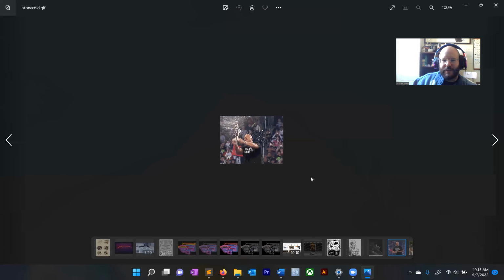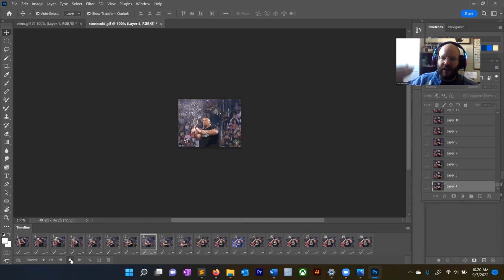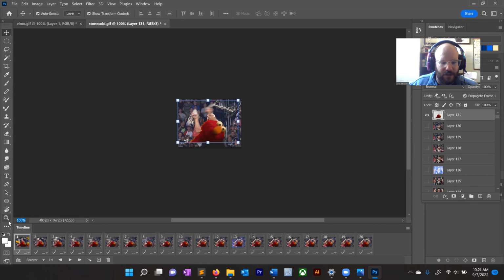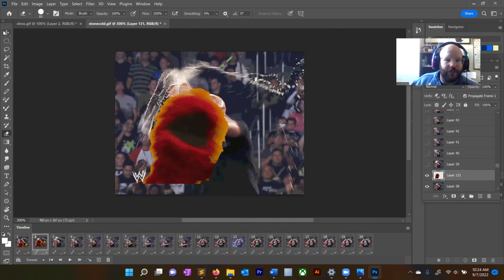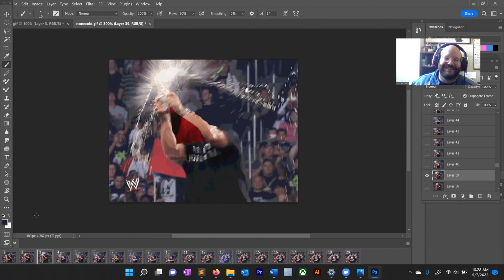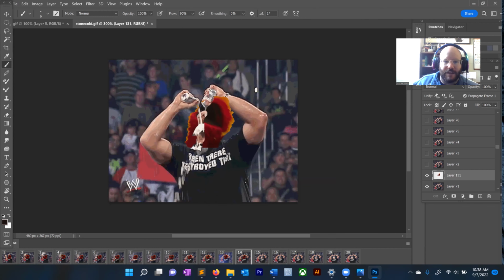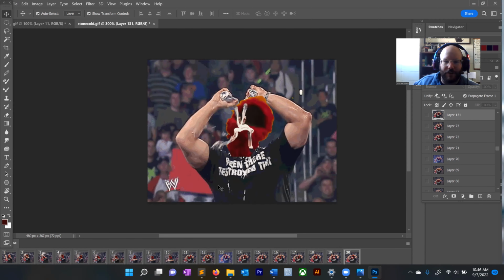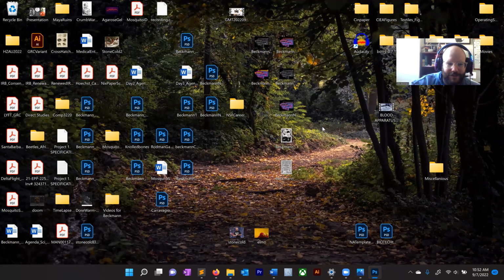Meme Warfare 101: How to recombine viral .gif memes in Adobe Photoshop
Here I use Adobe photoshop to demonstrate how to recombine two viral .gifs into a new more funny, more viral .gif.